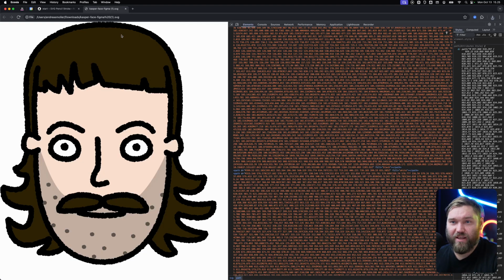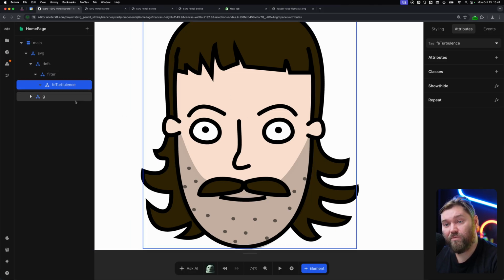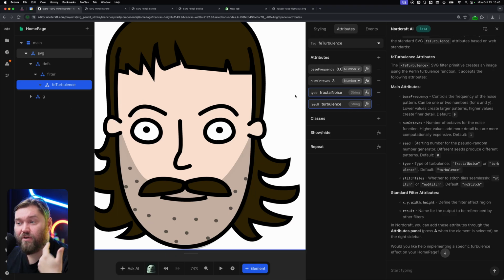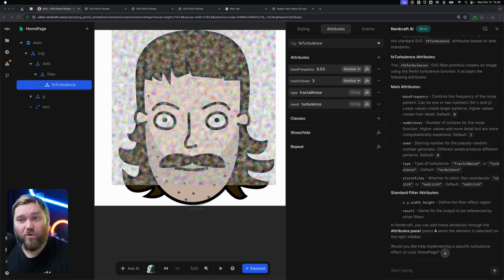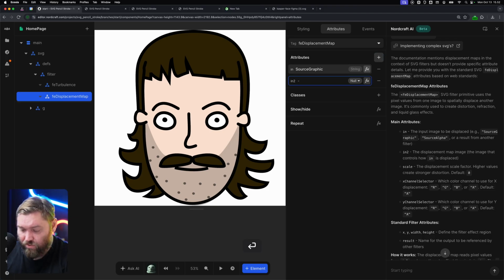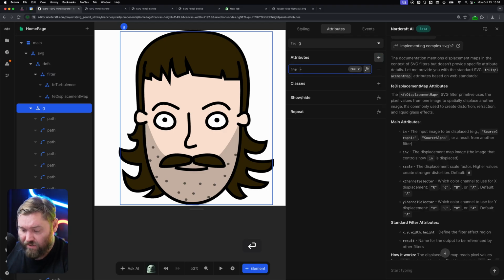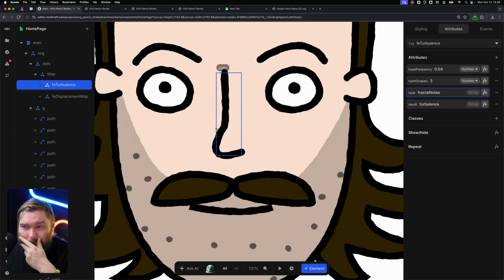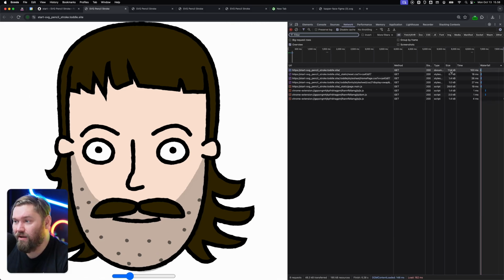Creating a hand drawn effect using SVG filters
Figma's dynamic strokes resulted in a 2MB SVG! 🙀

We used SVG filters to create the same effect in Nordcraft — easy 👍

📚 Chapter
00:00 Intro
00:31 - Figma generated a 2 MB SVG file
01:05 - Fixing it in Nordcraft
01:57 - Adding an SVG filter
02:55 - Adding turbulence
06:58 - Creating a displacement map
10:56 - Applying our filter to the input SVG
13:14 - Getting distracted and creating a dynamic intensity slider
15:00 - Comparing our version to the Figma SVG
15:34 - Final throughts

Feature highlights:
✨ Open-source
✨ Community packages